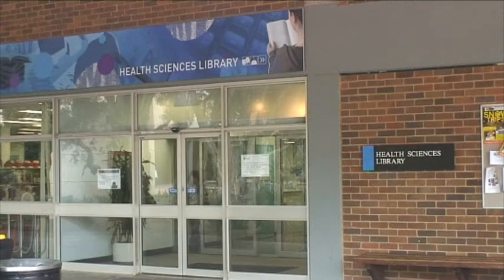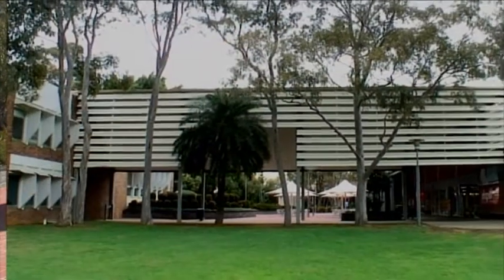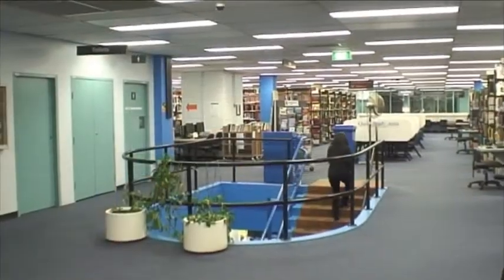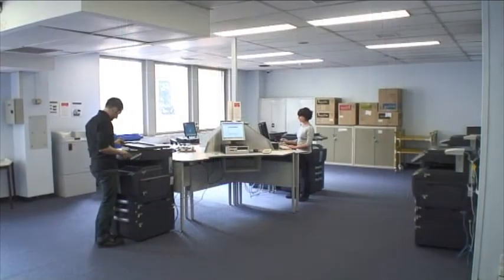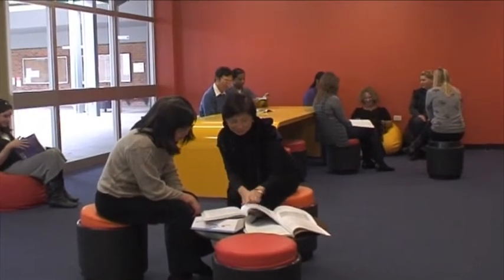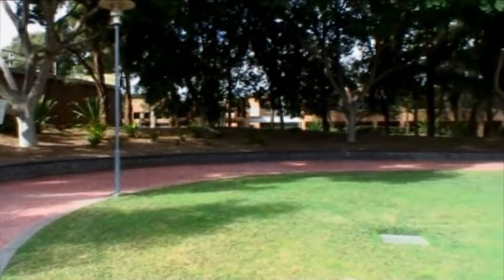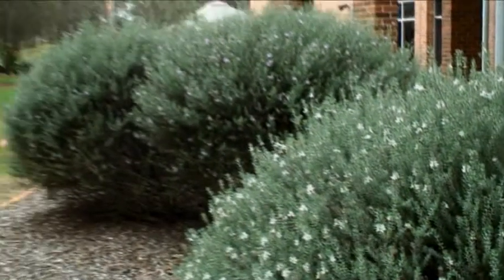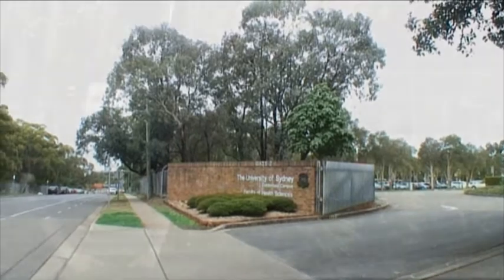Health Sciences Library virtual tour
A virtual tour of the Health Sciences Library at the University of Sydney at the Cumberland Campus.

Narrator: Matthew Davis
Videography: Troy Mutton
Editor: Erica Demian, Troy Mutton
Crew: Lorraine Falconer, Anne Goodfellow, Erin Whitney